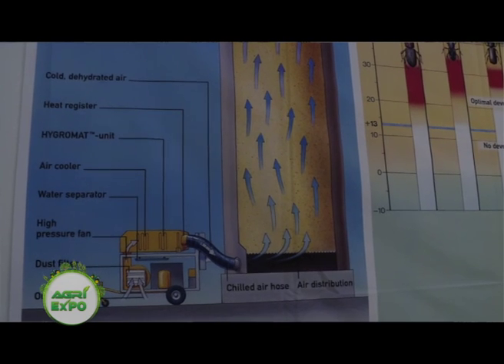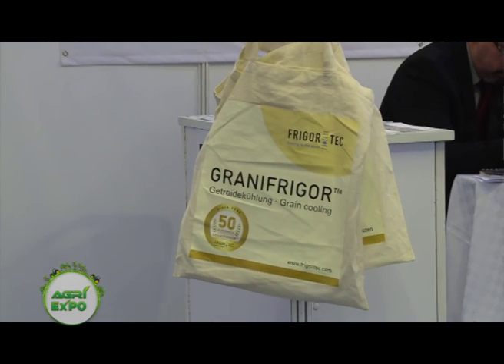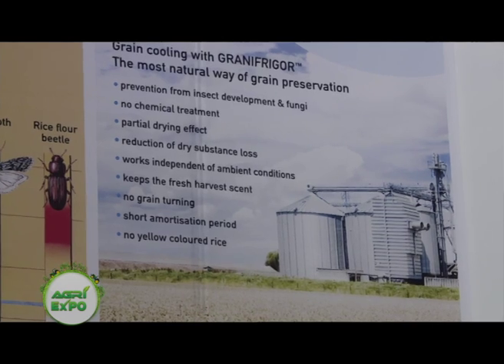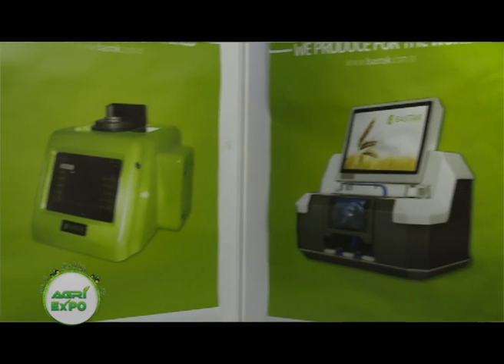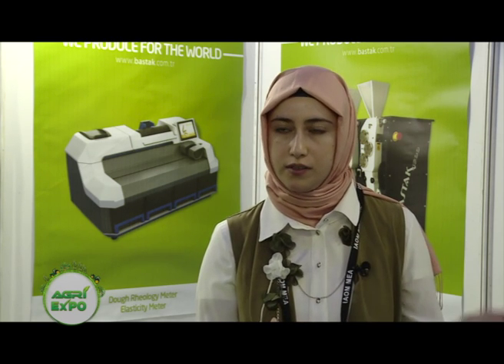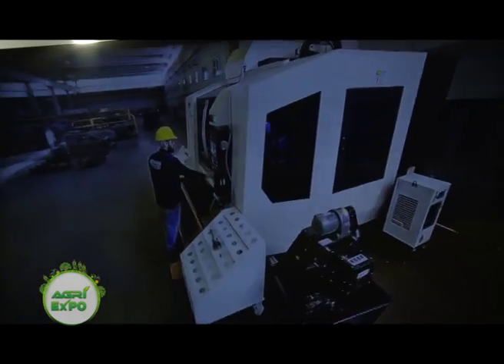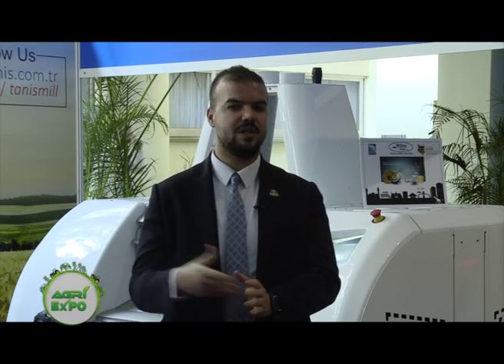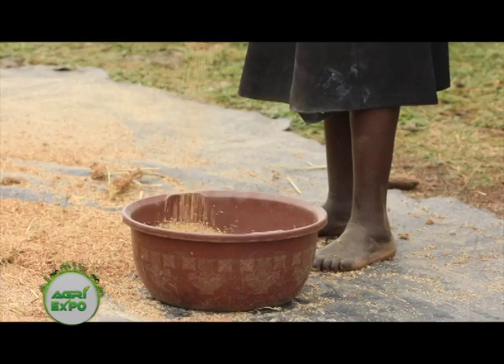Sharing knowledge from Kenyan millers to the world - IAOM Conference Part 2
SMS: 22071